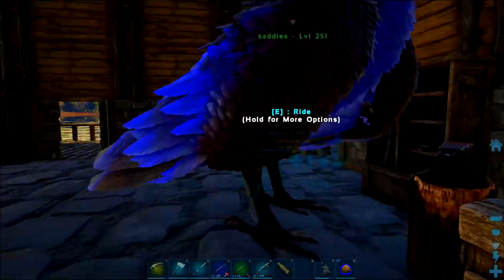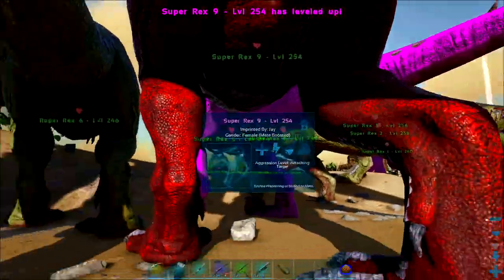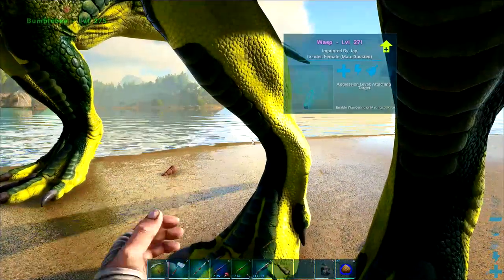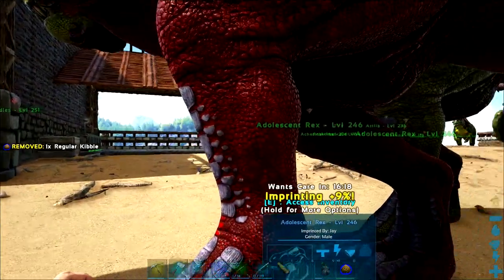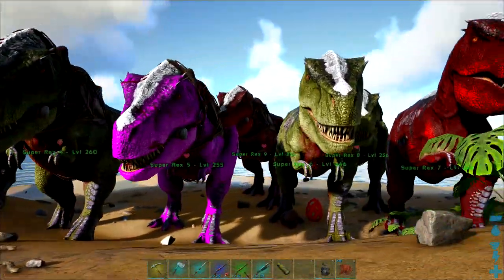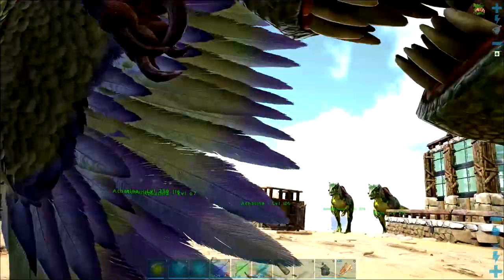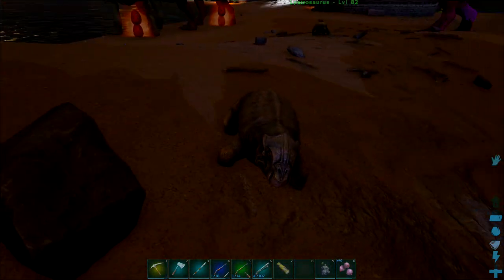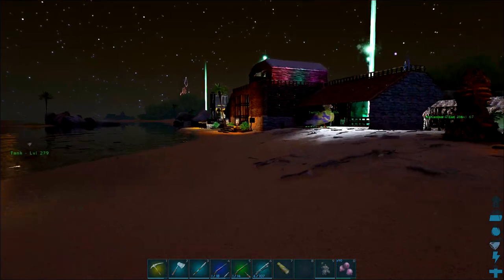Ark Survival Breeding A Super Army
In this episode #19 of complete the Ark, We continue to breed our super t-rex army and we also start to craft our ascendant rex saddles. Thanks for coming by my channel use the discord link if you are interested in joining the new server for the genesis release or would like to be a bigger member of the community and if you have any questions on ark feel free to ask down below. All the music I have used to make this episode are from epidemic sounds.